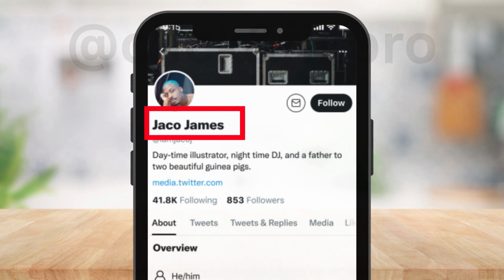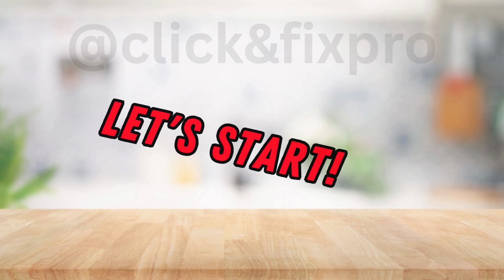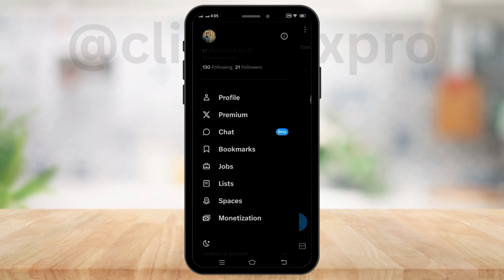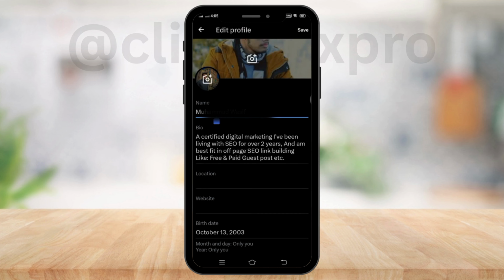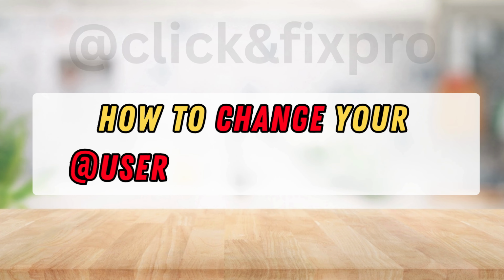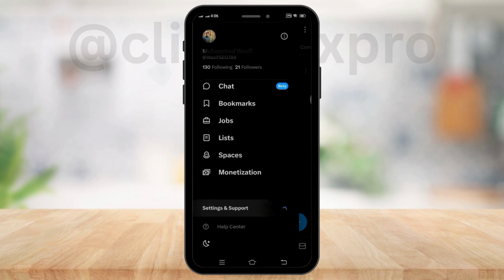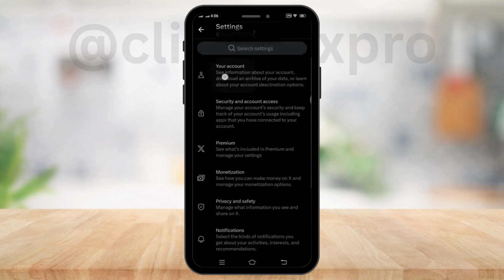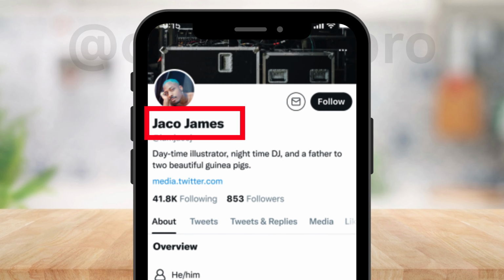How to Change Username & Name on X (Twitter) 2026 Guide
🚀 Want to update your username or display name on X (formerly Twitter) using your phone? 📱 In this quick and easy guide, I’ll show you how to change your Twitter handle, @name, and display name right from the X app! 🎯

Whether you’re looking to update your Twitter username, change your profile name, or just personalize your account, I’ve got you covered. Follow along and learn how to make these changes in just a few simple steps! 😎